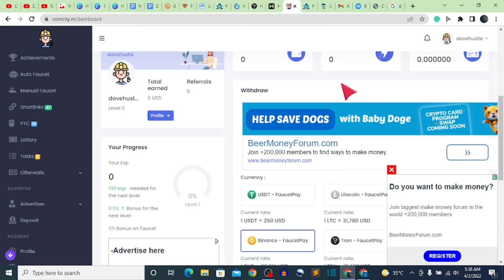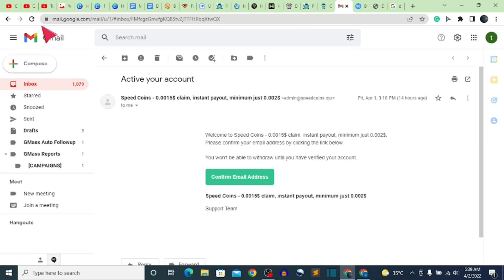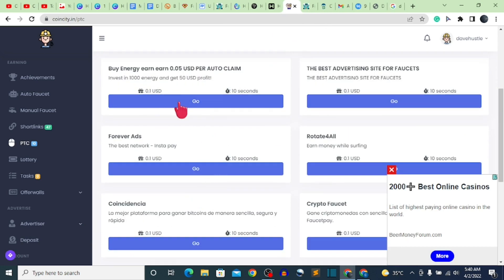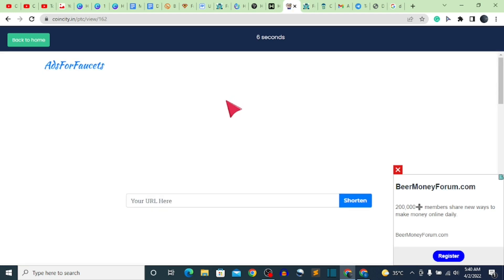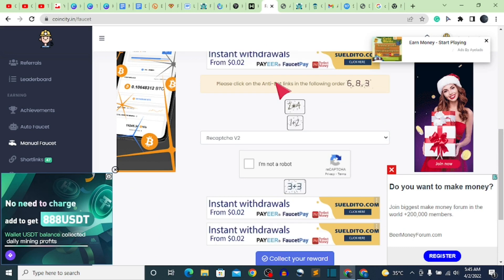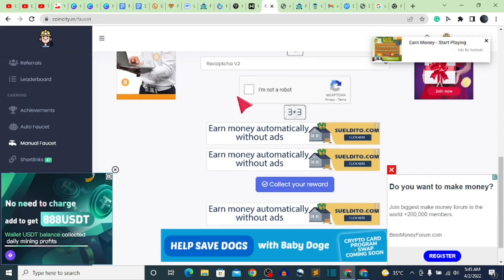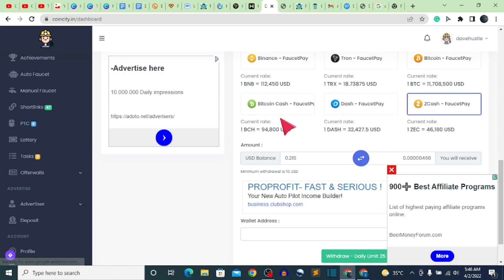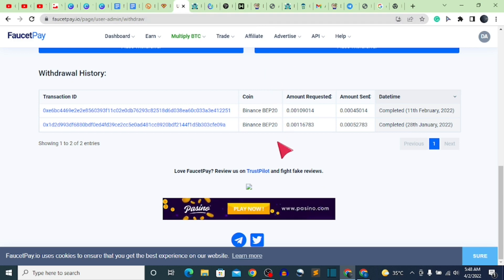Mine FREE BNB in 30 minutes - Free Binance COIN Earning Website 2022 | Payment Proof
My Favorite Crypto Apps Below ⬇
⬇ [BINANCE] App ⬇

~ dave hustle💚
follow me on .